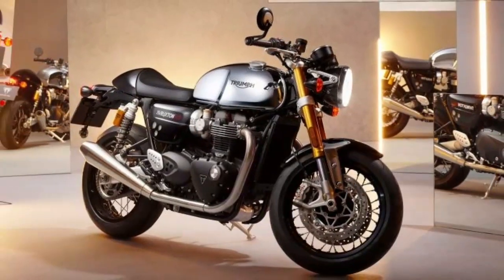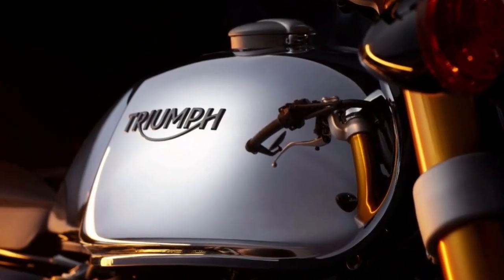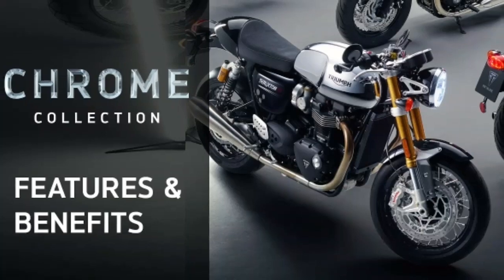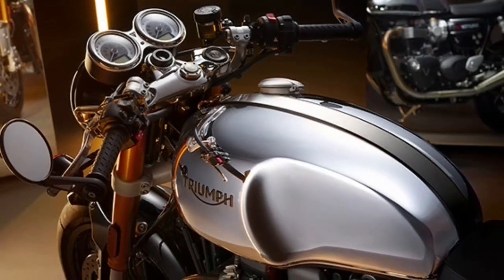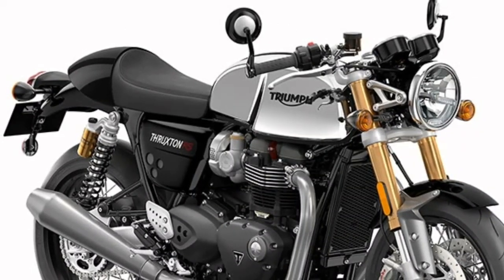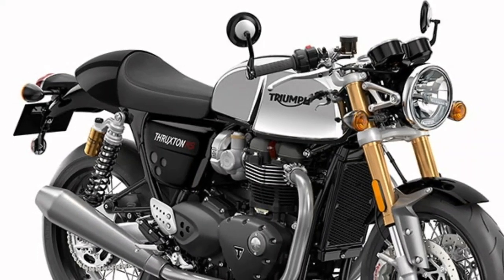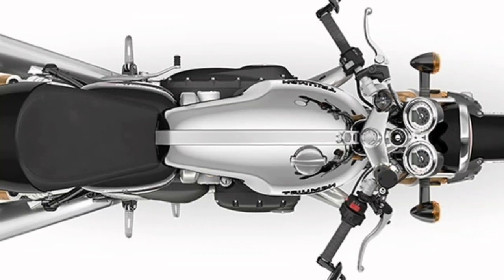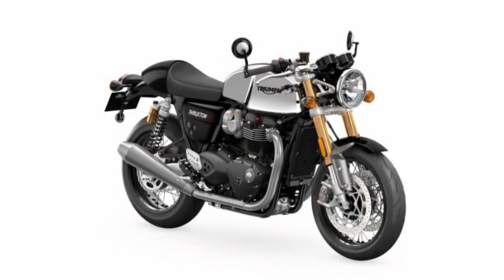2023 TRIUMPH THRUXTON RS "CHROME EDITION"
Triumph presents the new 2,023 Triumph Thruxton RS "Chrome Edition":

Price 18,795 euros

A new, iconic look for the original café racer. Hand-crafted beauty, with a classic full chrome tank and stylish Jet Black paint scheme. Available for one year only.